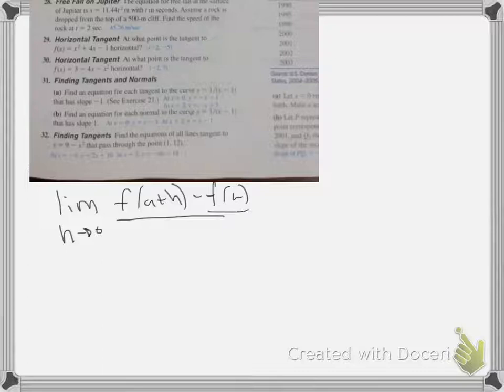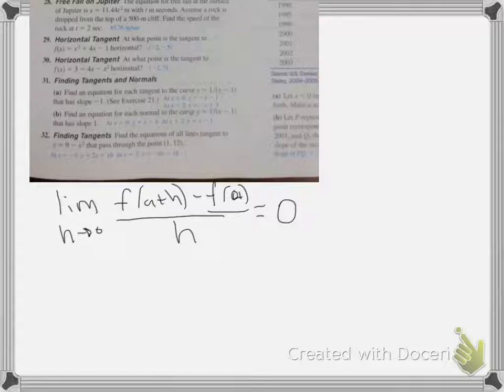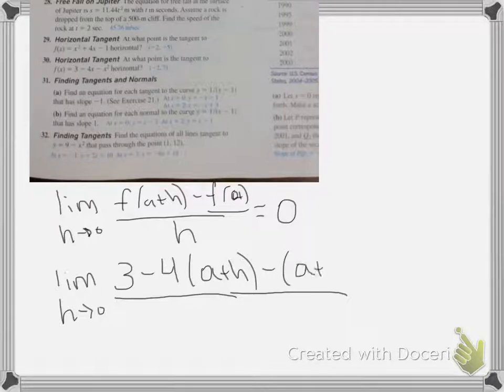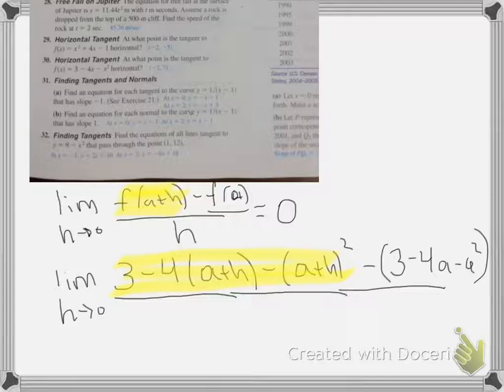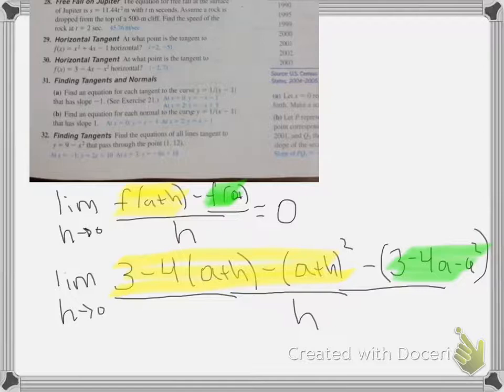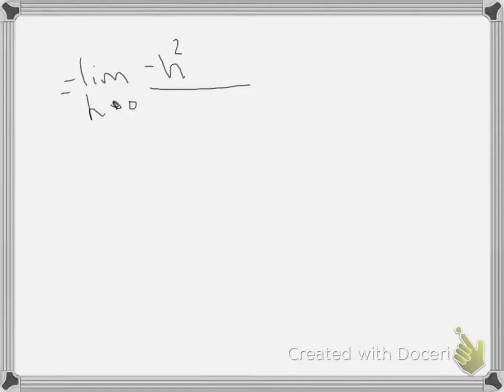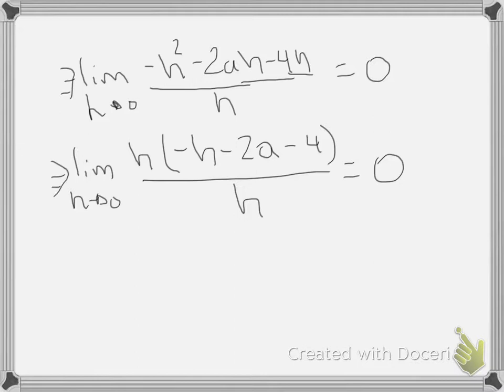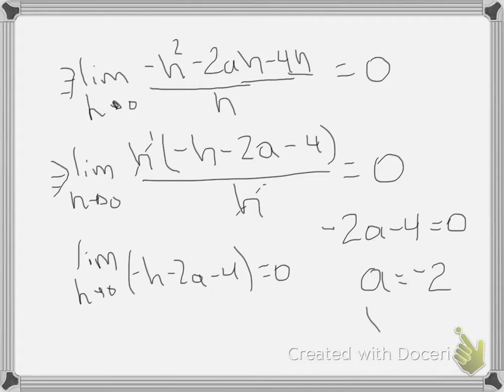tangent line example 2